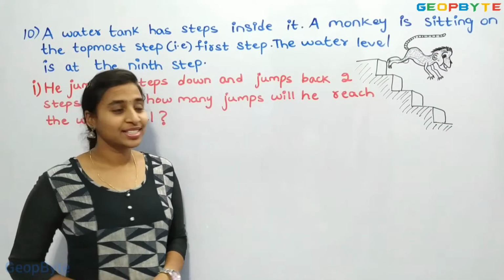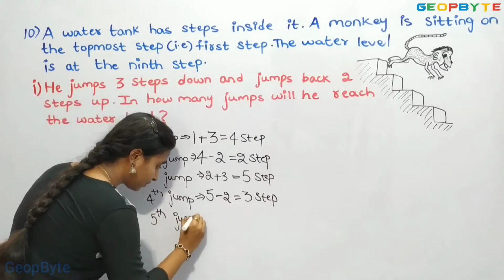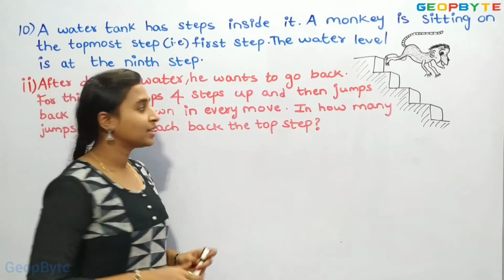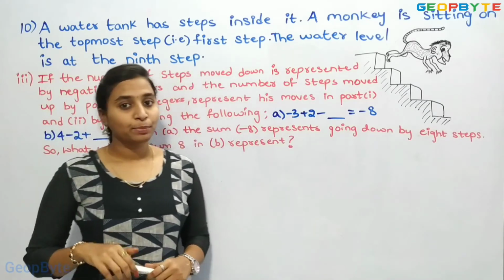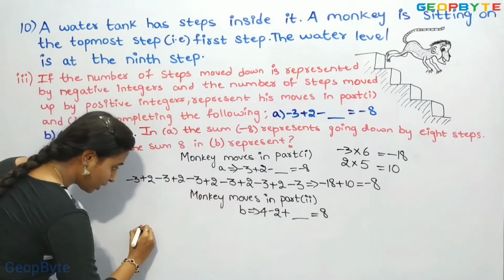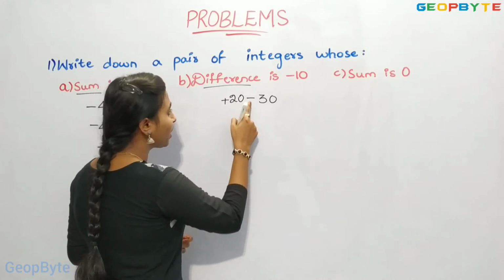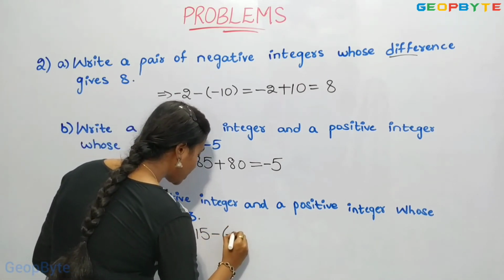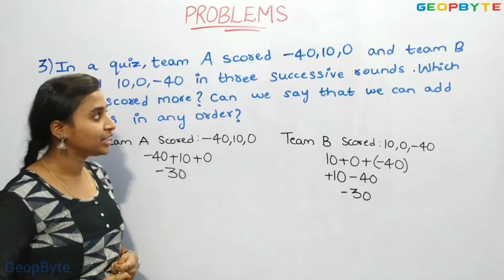Class 7 Maths | Chapter 1 – Integers | Exercise 1.1 & 1.2 | CBSE | NCERT | GeopByte | Part-4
Part-4

Exercise 1.2 Questions 1, 2 and 3

Timestamps:

00:00 Intro

00:06 A water tank has steps inside it. A monkey is sitting on the topmost step (i.e., the first
step). The water level is at the ninth step.
(i) He jumps 3 steps down and then jumps back 2 steps up. In how many jumps will he reach the water level?

05:41 (ii) After drinking water, he wants to go back. For this, he jumps 4 steps up and then jumps back 2 steps down in every move. In how many jumps will he reach back the top step?

08:35 (iii) If the number of steps moved down is represented by negative integers and the number of steps moved up by positive integers, represent his moves in part (i) and (ii) by completing the following; (a) – 3 + 2 – ... = – 8 (b) 4 – 2 + ... = 8. In (a) the sum (– 8) represents going down by eight steps. So, what will the sum 8 in (b) represent?

14:16 EXERCISE 1.2

14:17 (a) sum is –7
15:42 (b) difference is –10
16:21 (c) sum is 0
16:43 (a) Write a pair of negative integers whose difference gives 8.
(b) Write a negative integer and a positive integer whose sum is –5.
(c) Write a negative integer and a positive integer whose difference is –3.

19:47 In a quiz, team A scored – 40, 10, 0 and team B scored 10, 0, – 40 in three successive
rounds. Which team scored more? Can we say that we can add integers in any order?

22:29 Outro